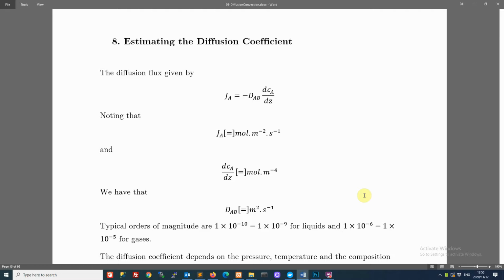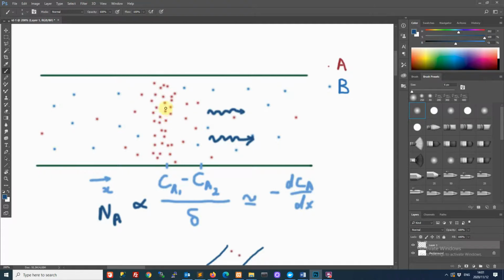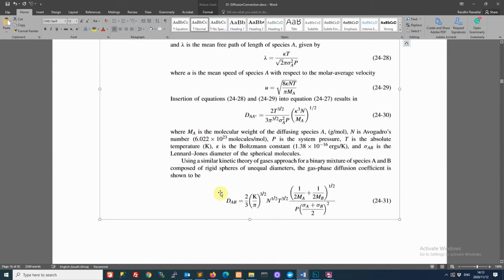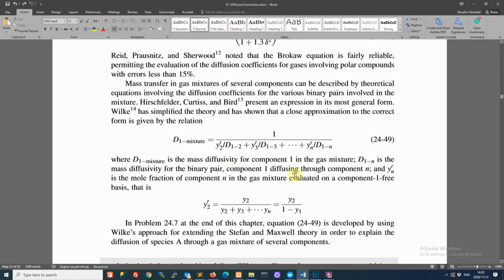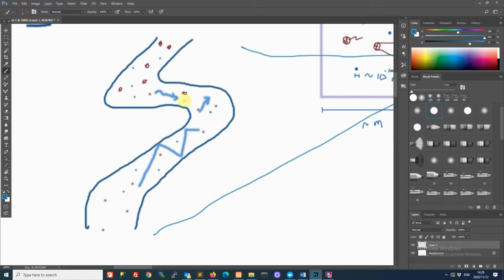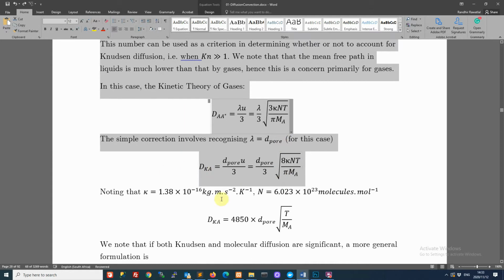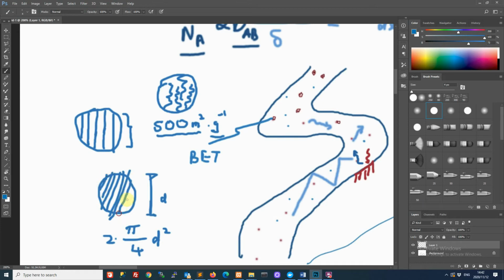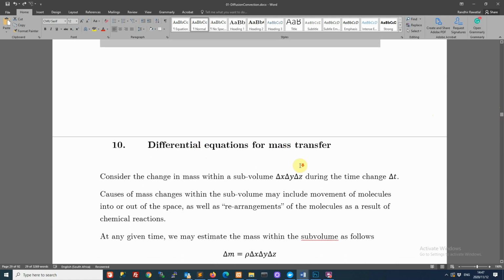Chemical Engineering Fundamentals: 3. Estimating Diffusivity